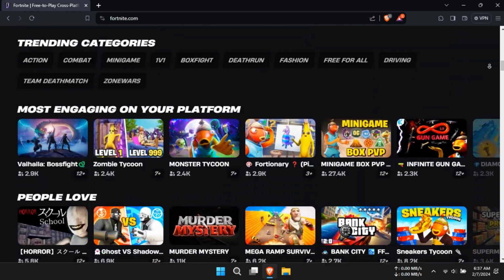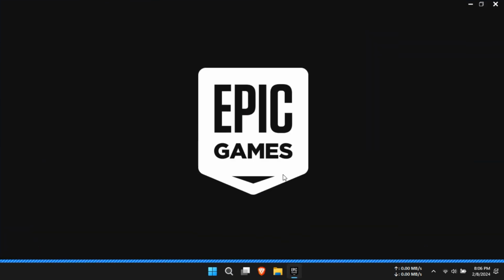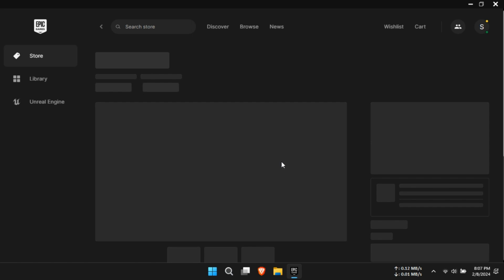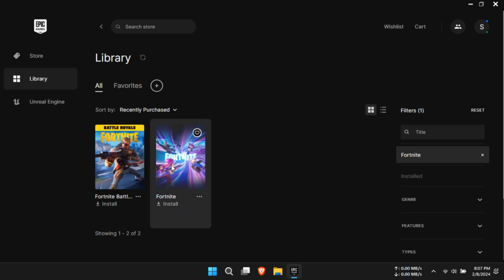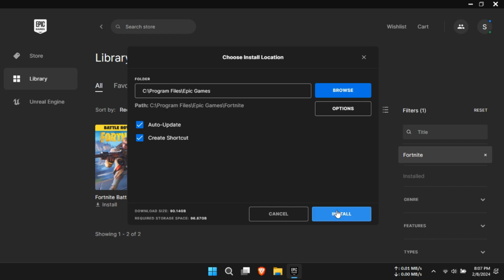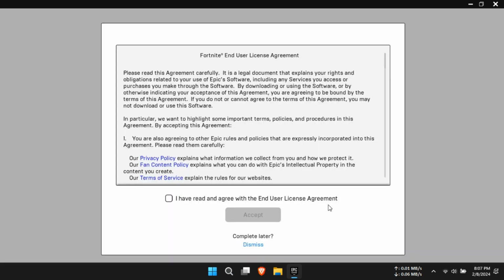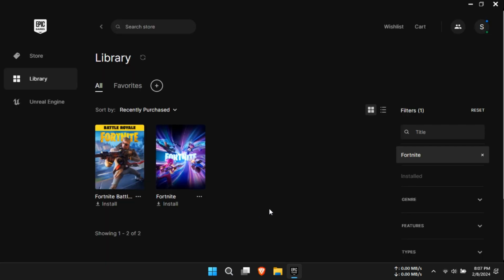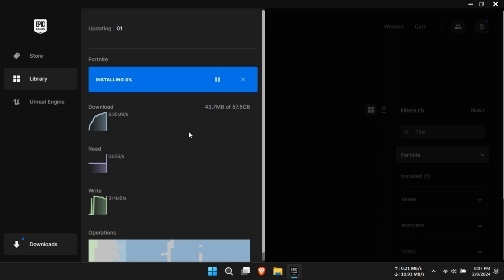How to download Fortnite on PC (2025)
How to download Fortnite on PC (2024)

In this video, I will show you how to install/download Fortnite on your pc in 2024 so you can enjoy the game for free! I hope you find it useful, drop your comments and questions down below!